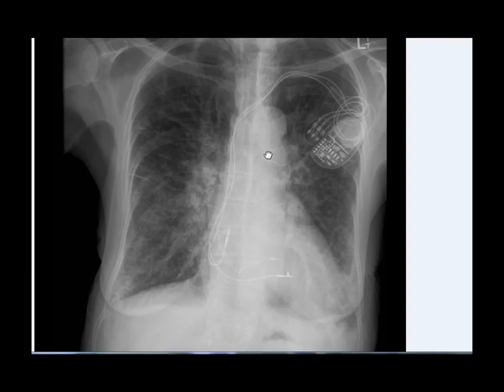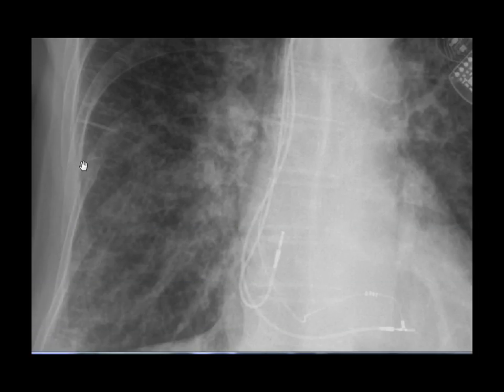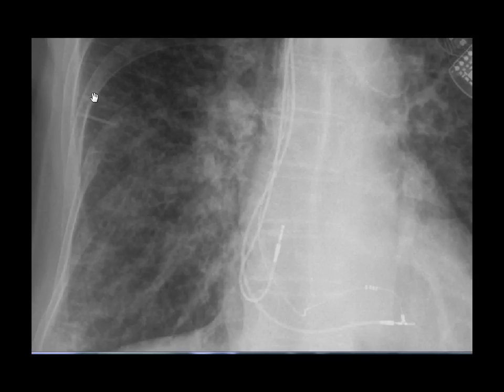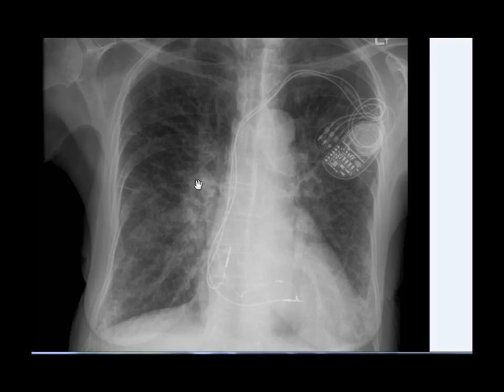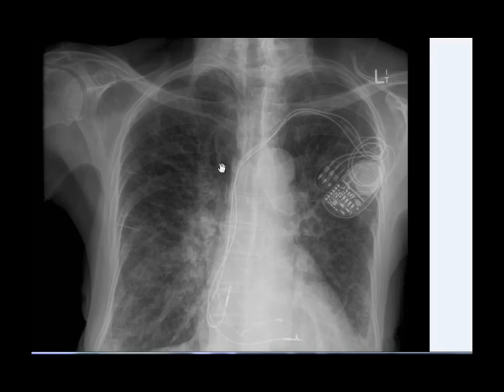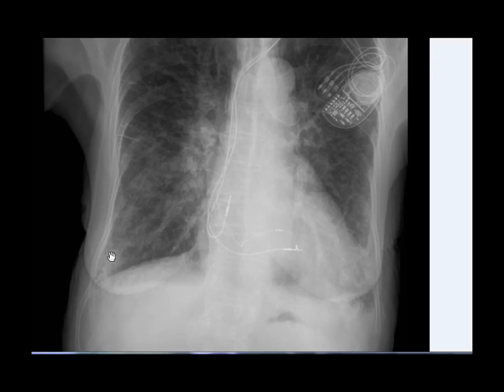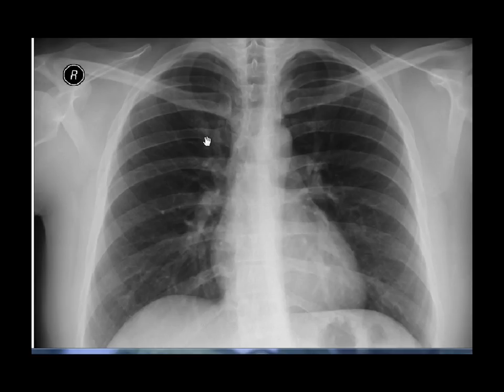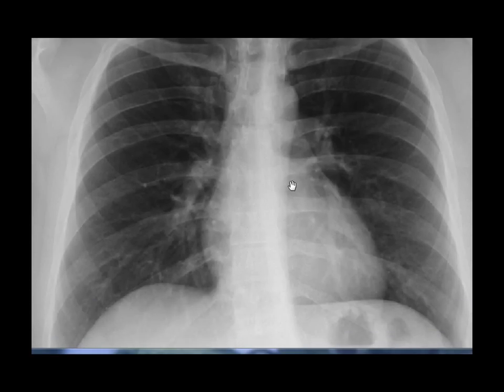Chest x-ray -- Difference between Kerley B lines and blood vessels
The video will describe kerley B lines on a chest x-ray.